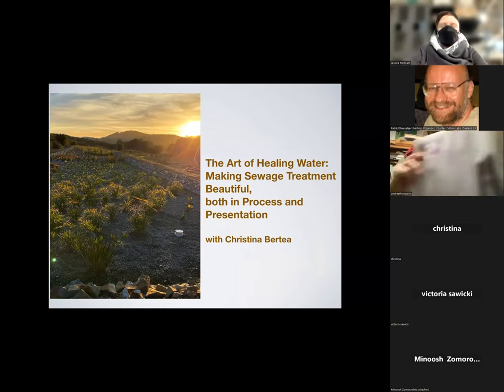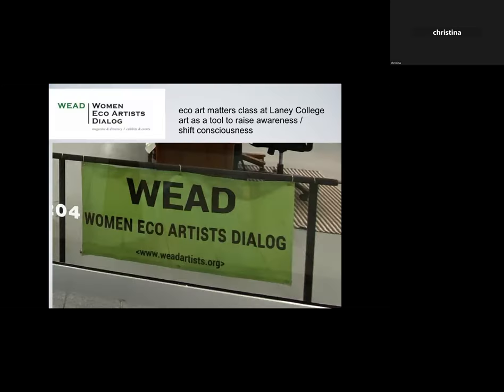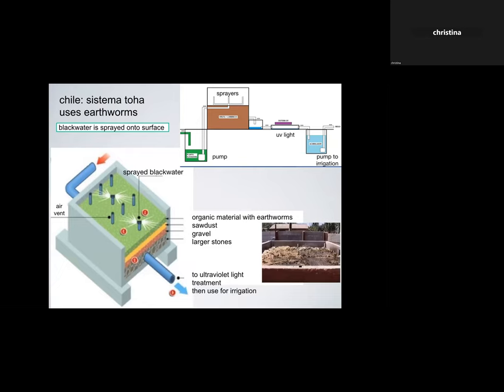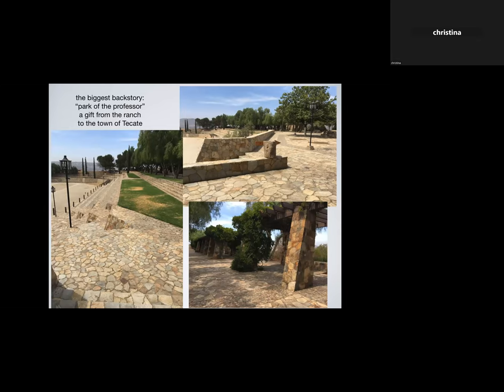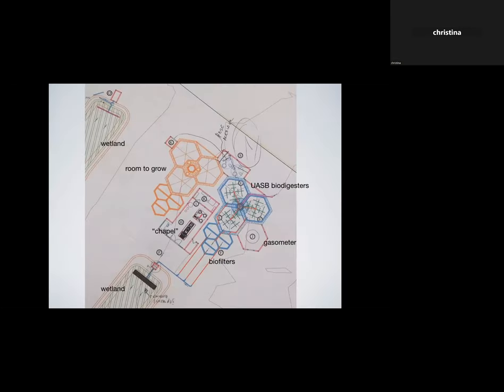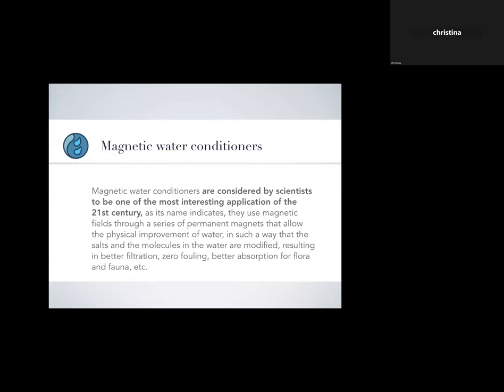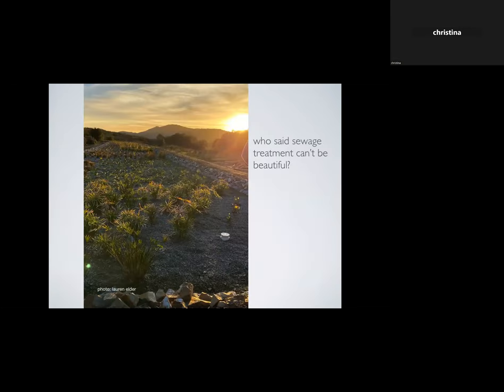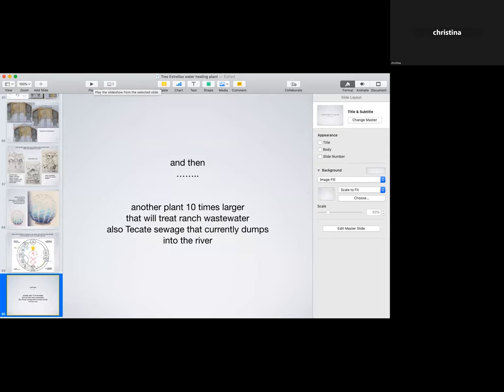The Art of Healing Water: treating sewage Beautifully in Process & Presentation - Christina Bertea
Follow along as eco artist / plumber / greywater & rainwater reuse activist Christina Bertea marvels at how her life led to helping design embellishments for a cutting edge “green” sewage treatment plant in Tecate, Baja CA.

What makes this gentle, passive, biological “water healing plant” unique? How does it work? Celebrate the visionary instigators (and the microbial heroes) of this project to transform “waste” into public benefit: CA title 22 irrigation water, high quality compost, electricity, community education, beauty. This romp should be a fun mix of provocative art, science, and hopefully, inspiration!

Recorded at Counter Culture Labs February 21, 2023